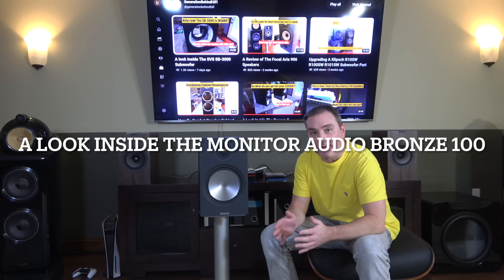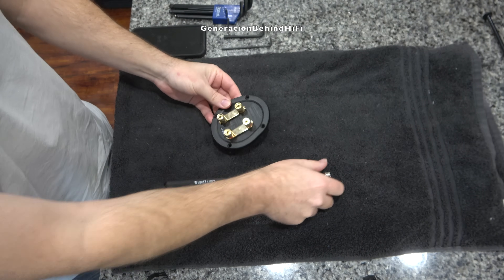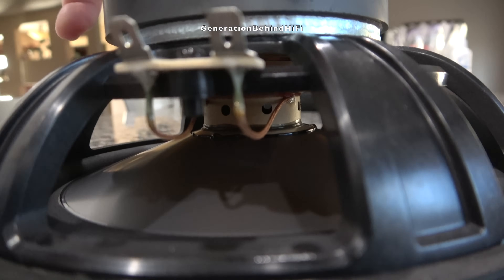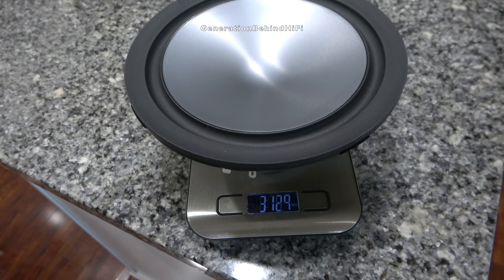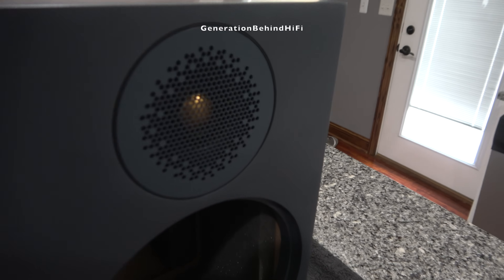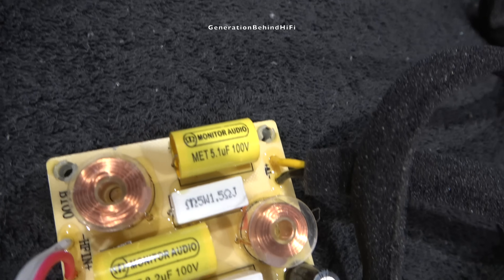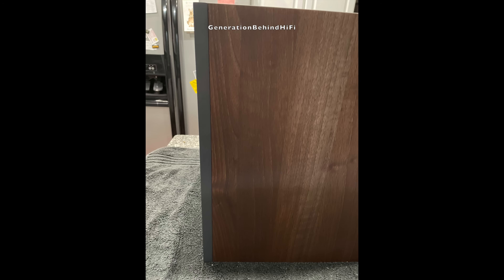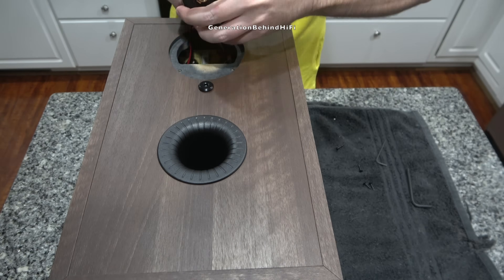A Look Inside The Monitor Audio Bronze 100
The Monitor Audio Bronze 100 is widely praised for its impressive sound, but what’s really going on under the hood? In this video, I dive deep into the build quality — from the solidly braced cabinet and premium finish, to the driver construction and Thiele-Small parameters, the actual crossover components used, and even the port tuning. You might be shocked at just how much engineering and quality Monitor Audio has packed into their entry-level Bronze series. This isn’t just another budget bookshelf — it’s a serious contender.

Monitor Audio Bronze 100 in walnut (these are the ones I have)
Monitor Audio Bronze 100 in urban grey
Monitor Audio Bronze 100 in black
Dayton Audio DATs V3
Speaker Switcher

I found this crossover upgrade during my research about the Monitor Audio Bronze 100 speakers. I personally haven't tried this upgrade with mine, but it might be worth a shot